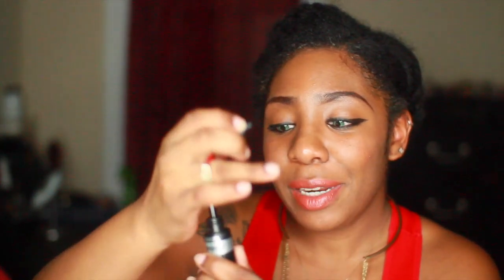Reveal | Covergirl Influenster VoxBox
Hey guys, i'm back with my review for the CoverGirl VoxBox from Influenster. Enjoy!

FAQ
Hair Type: 3C, 4A & 4B
Camera: Canon Rebel T3i
Lens: Sigma 14mm
Editing Software: Final Cut Pro X